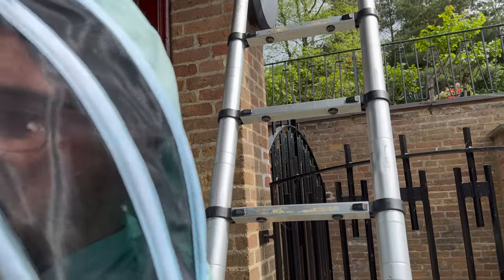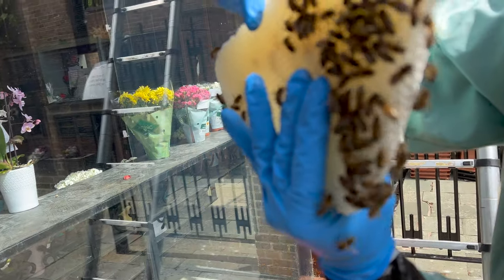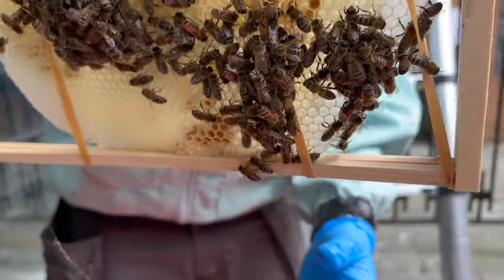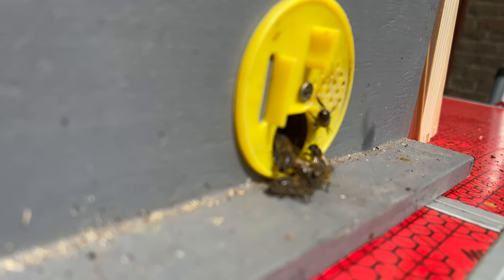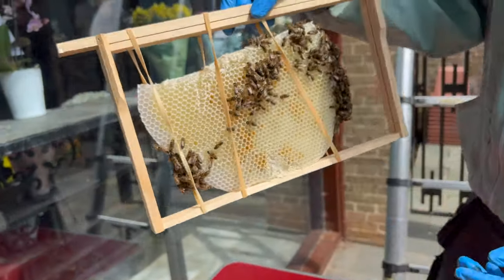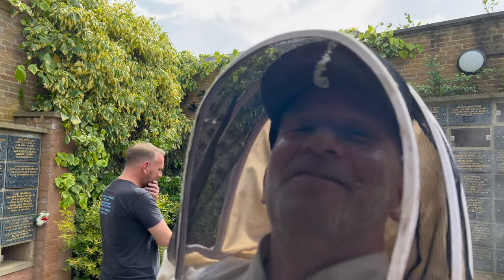Honeybees swarm at a FUNERAL! Bee removal goes bad!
This is EPIC!!! 1000's of bees swarm a funeral!
Live honey bee removal at a crematorium doesn't go to plan as the bees decide to swarm at the last moment!!!
We have a talk about Asian Hornets during this bee removal. Will Asian hornet become a problem for beekeepers? Will there be too much Bureaucracy to stop the attack of the Asian hornet?!